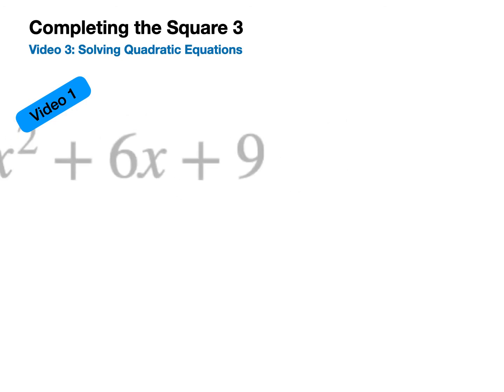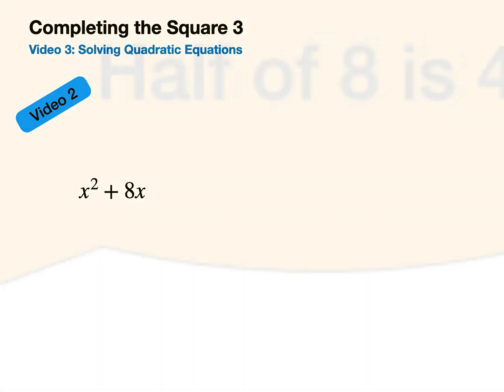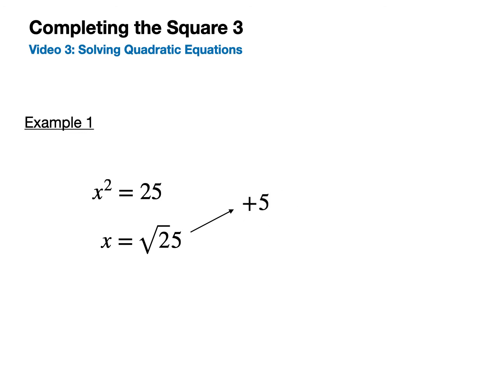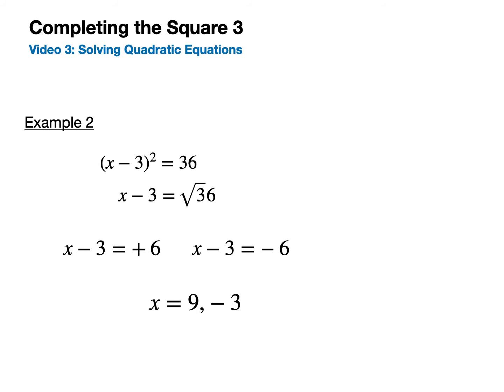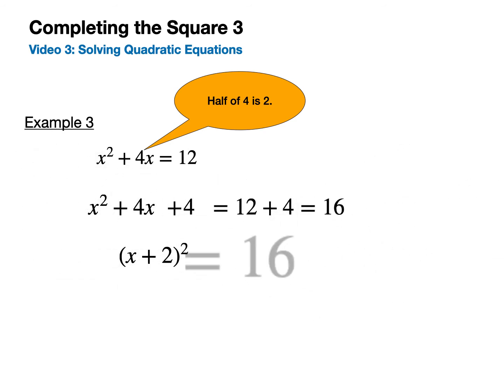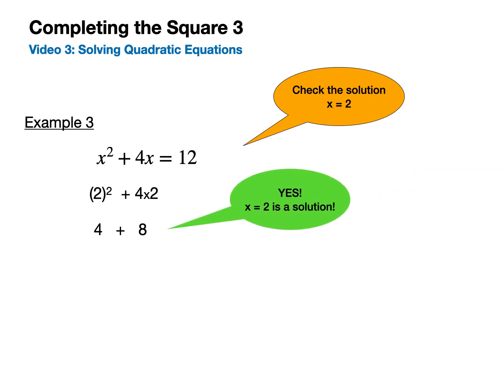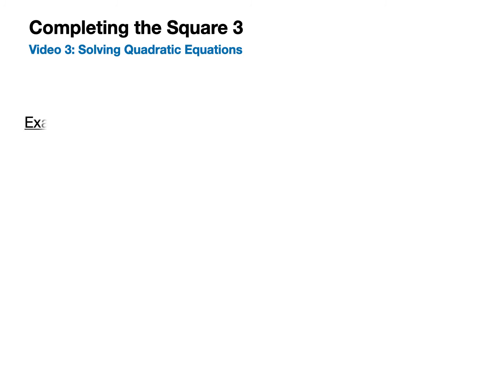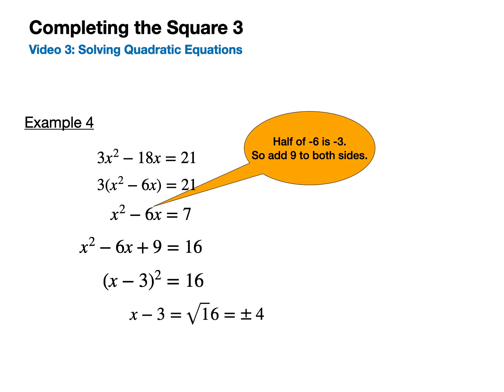Completing the Square 3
This is the third of a three part set of videos about completing the square in mathematics. Here you will see how the trick can be used to solve quadratic equations.